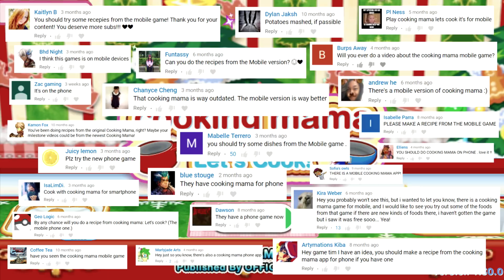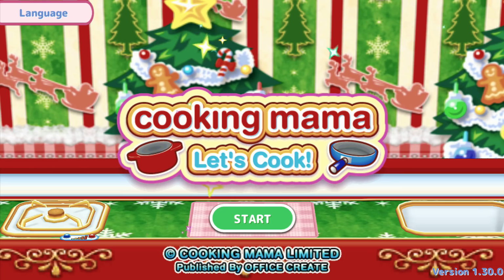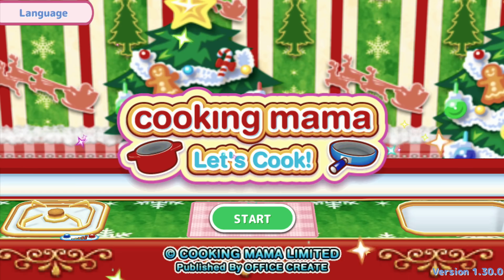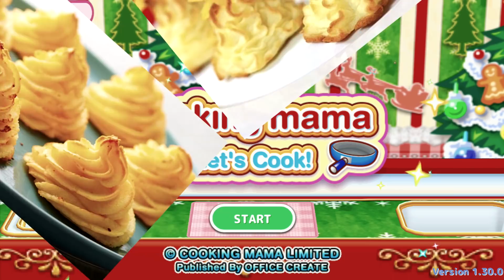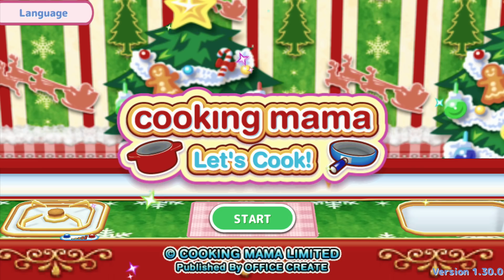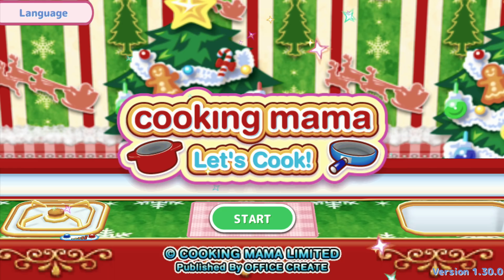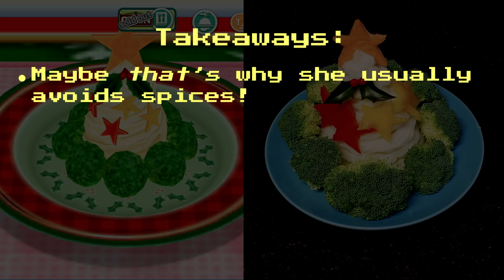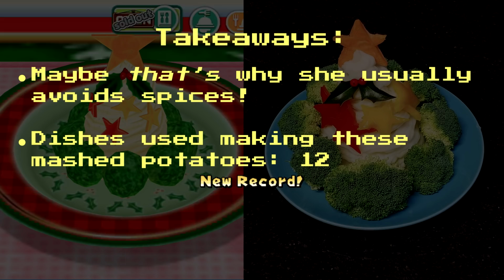Mashed Potato Trees | Cooking with Cooking Mama!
🎅🕎🎄🎁 Happy Holidays! 🎁🎄🕎🎅

What happens when you recreate a festive cooking mama recipe step-by-step in real life? Find out while I make mashed potato trees following Cooking Mama's instructions as closely as possible! Just in time for Christmas!

and a special thank you to:
Adalia Orantes
Allison Click
Haelea Macnamara

** Ingredients List: **
- 3 lbs potatoes
- 1 cup milk
- salt and pepper to taste
** Garnish **
- 1 red bell pepper
- 1 yellow bell pepper
- ~8 broccoli florets
- 1 yam
- holly leaves

And add me on Snapchat, Instagram, and/or Facebook! 👻 📷 📘
gametim00